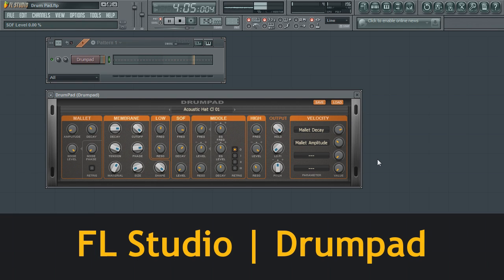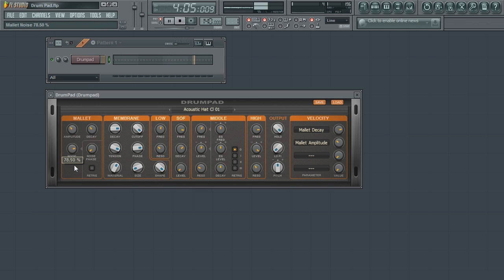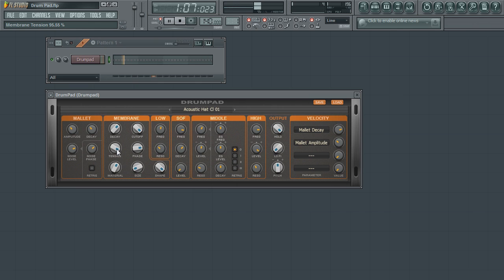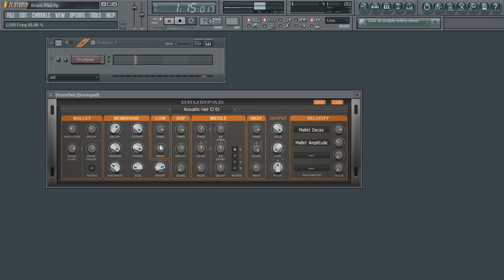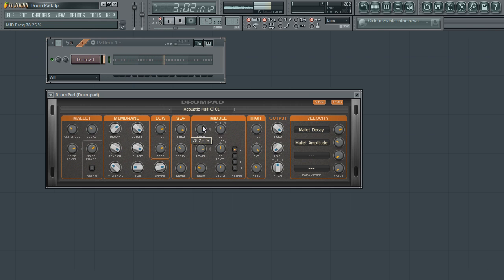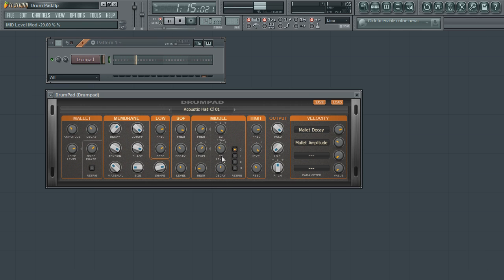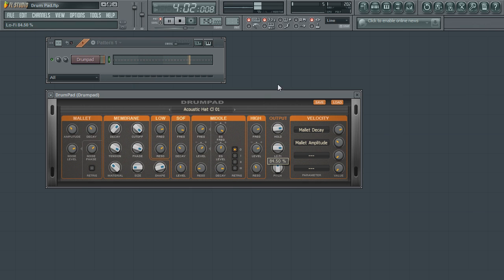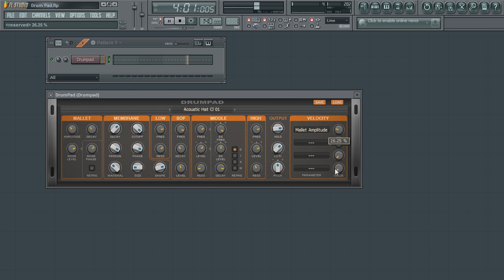FL Studio | Drumpad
Learn how to use drum pad to create pieces of your drums with Drum Synthesis.